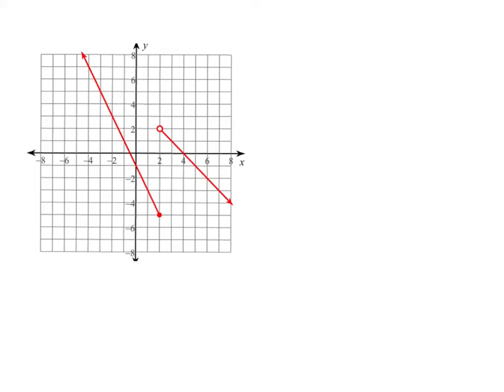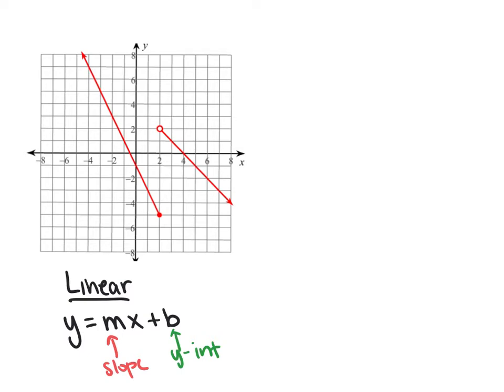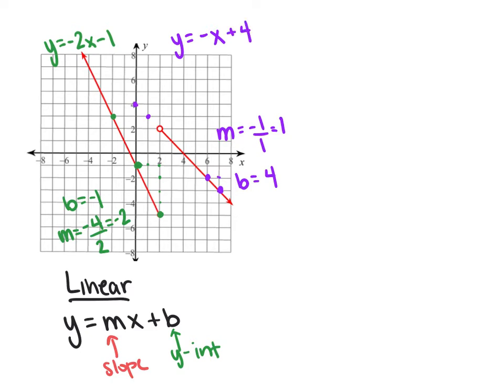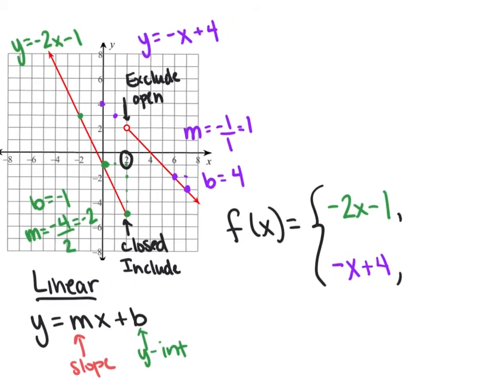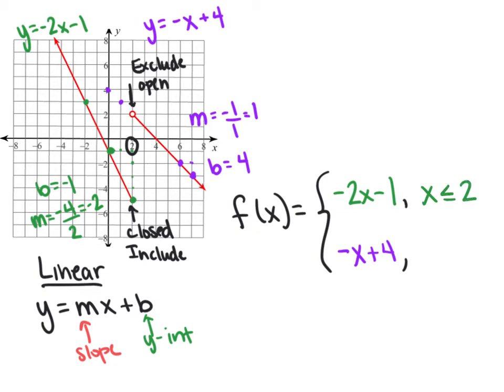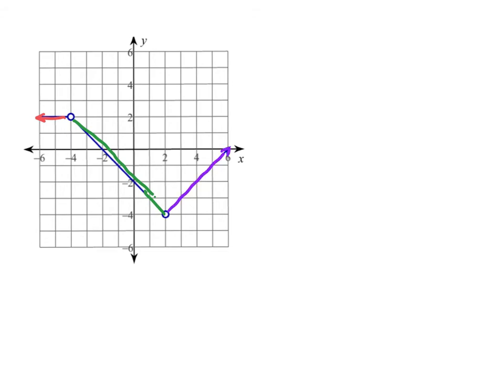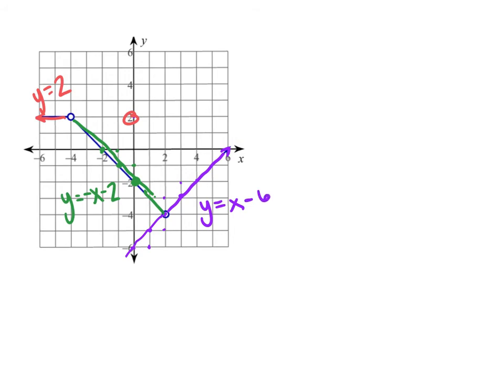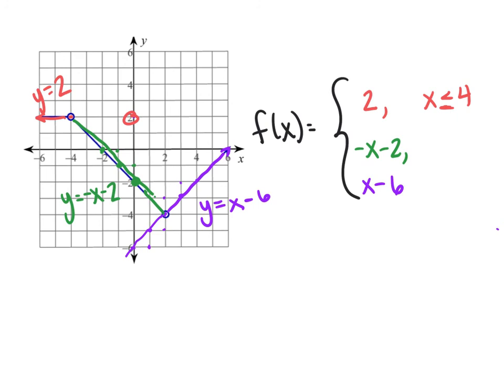Writing Piecewise Functions